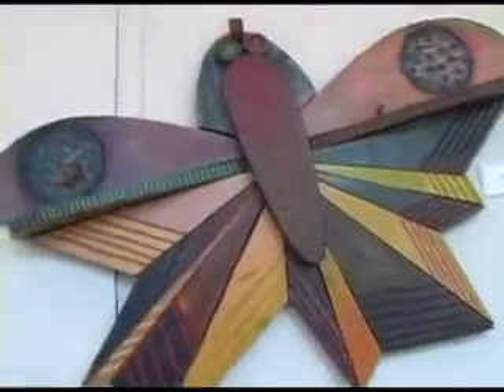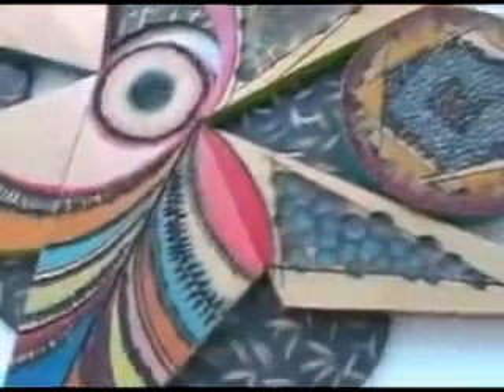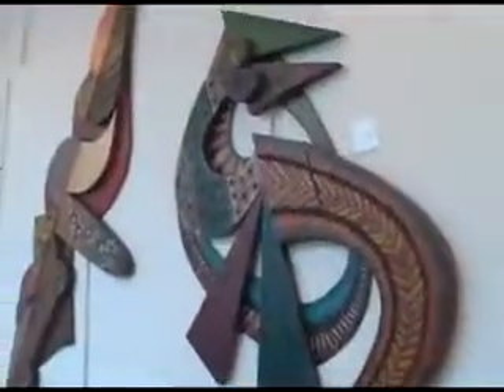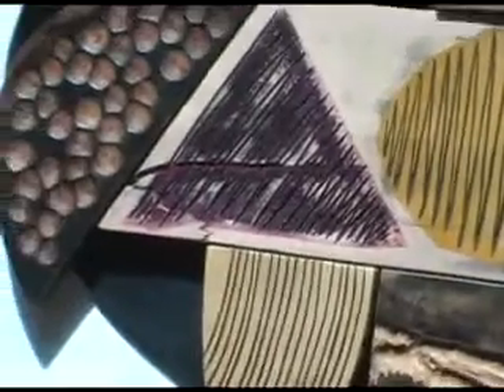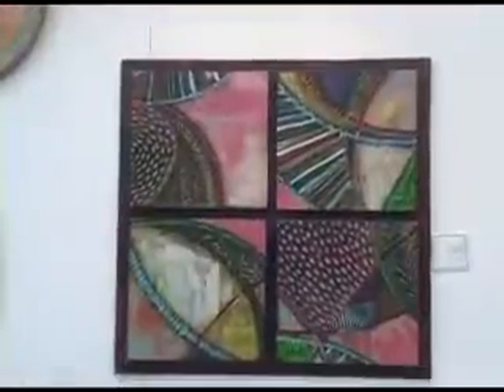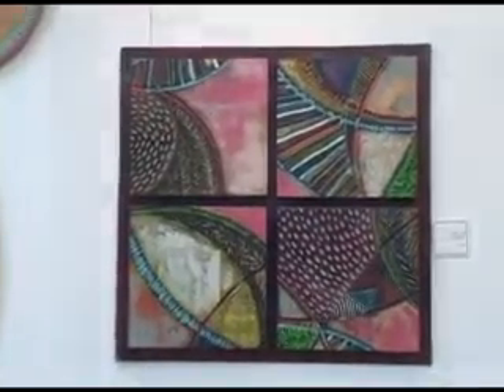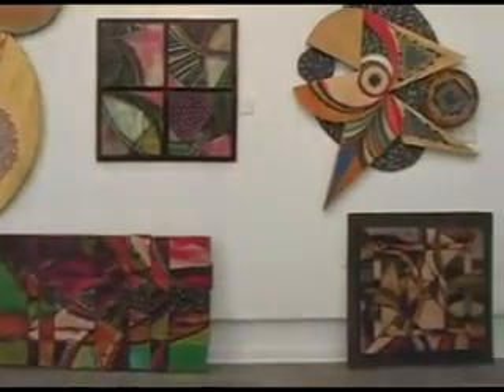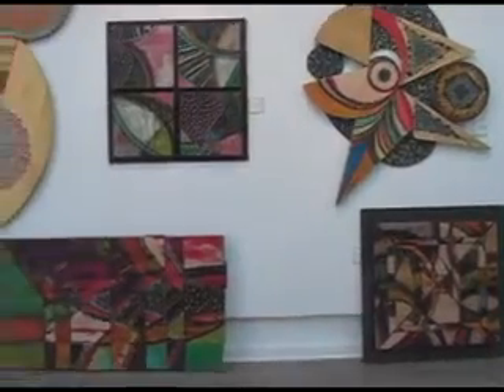JA Nelson Gallery-1.mp4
How Jim Nelson creates his wood sculpture art, and a view of his gallery in Eureka Springs, Arkansas.